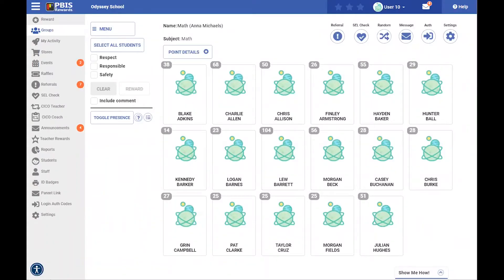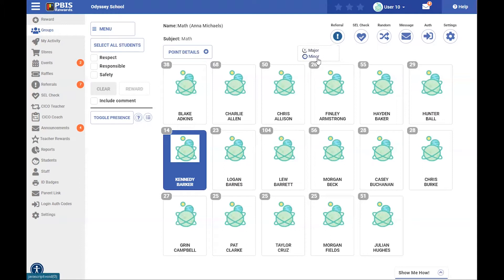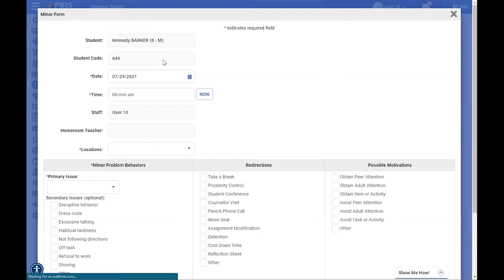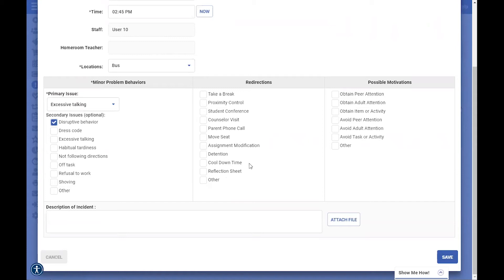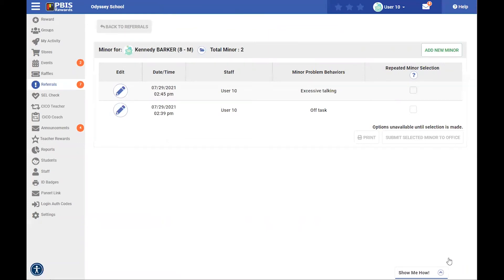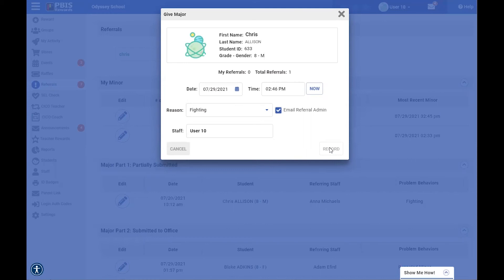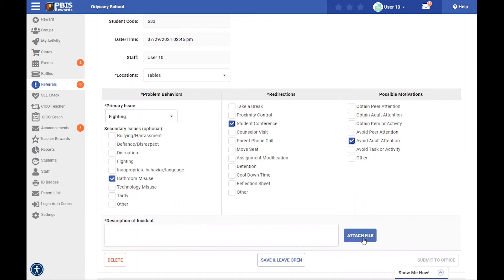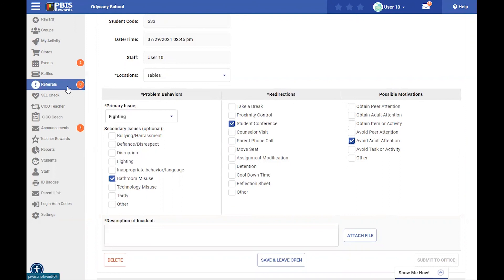How to Use the Advanced Referral System (ARS) in PBIS Rewards (PBIS Rewards Discovery 3.3)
Session 3.3 Increase your knowledge of our ARS system by learning how to enter a minor and major documentation form.